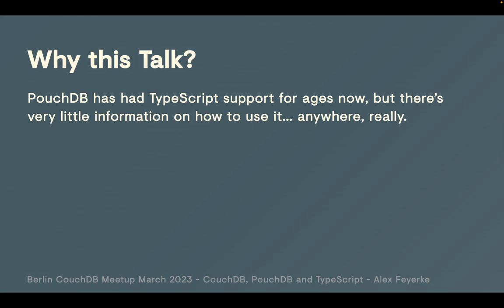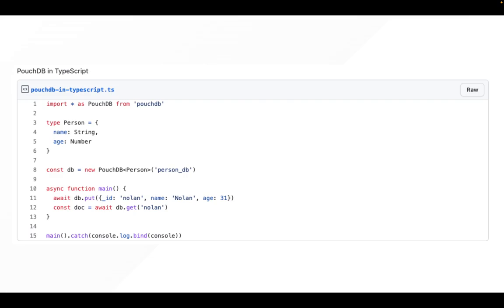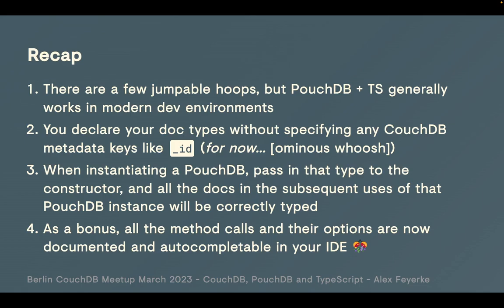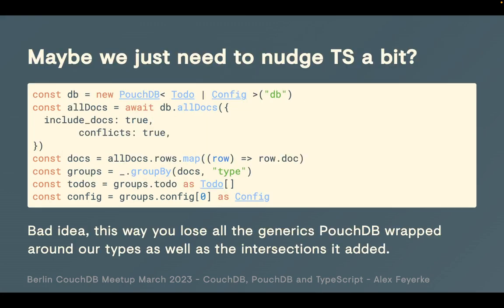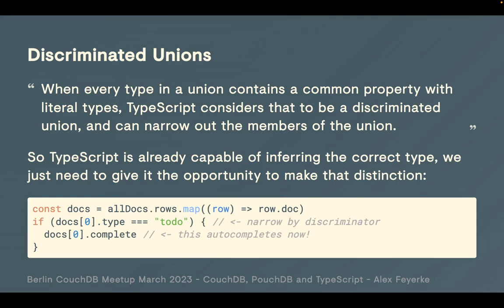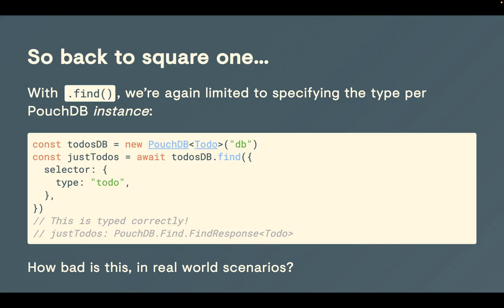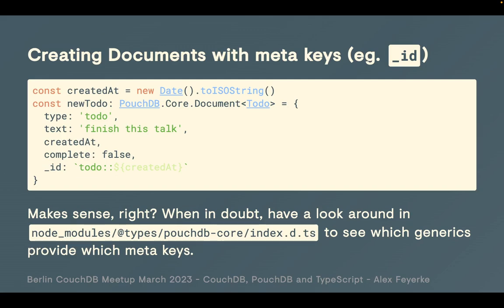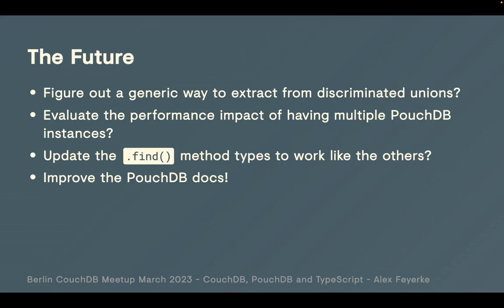Type safe access to CouchDB with PouchDB: Setting up PouchDB and TypeScript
PouchDB has supported TypeScript for some time — here’s your guide to setting it up. We’ll start by covering PouchDB with TypeScript installation and common issues, then take a look at methods for handling multiple document types and their pros and cons.

Access the chat archive and all other Neighbourhoodie CouchDB Meetup recordings

00:00 Intro
00:32 Setting PouchDB up with TypeScript
04:28 Installation recap
05:15 Handling more than 1 doc type
08:56 Discriminated Unions
10:43 Mango Query with the `find()` plugin
11:58 Creating documents
13:55 Recap

We are Neighbourhoodie, a software development and consulting company in Berlin. We specialise in  offline-capable software, CouchDB and PouchDB, and also help develop and maintain these two projects.